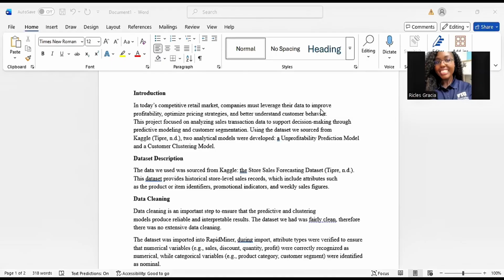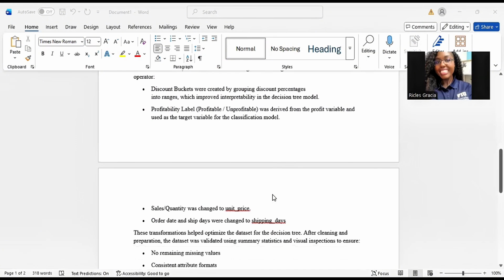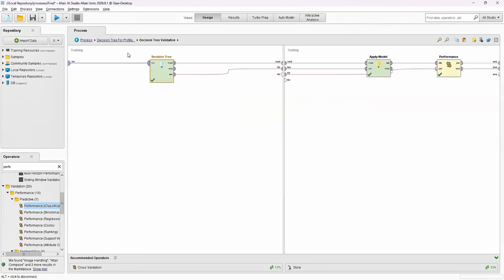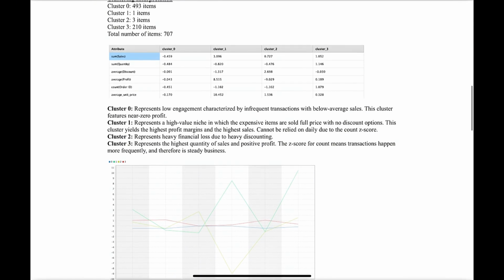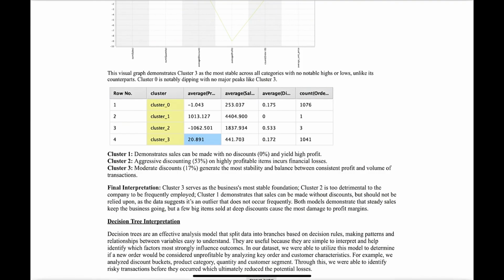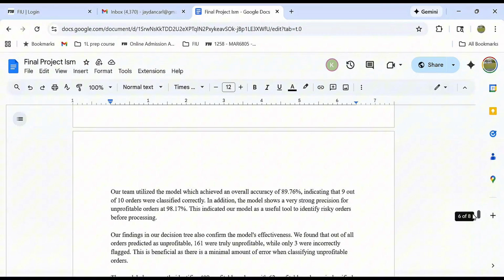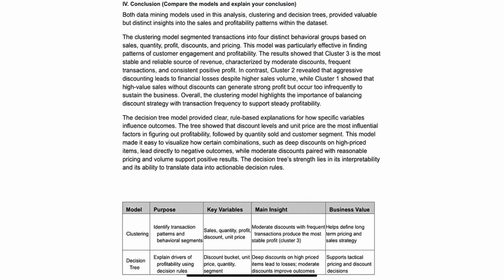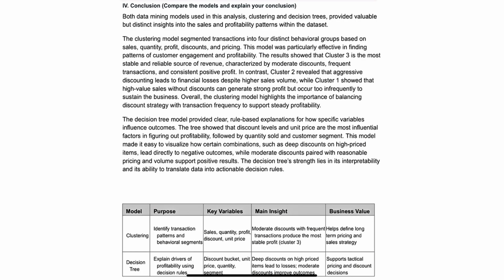FINAL PROJECT ISM